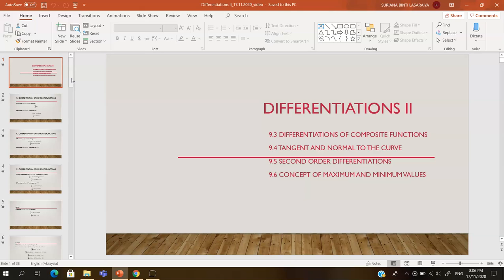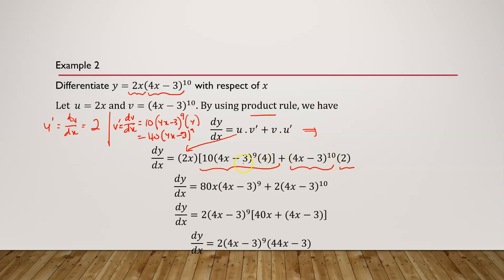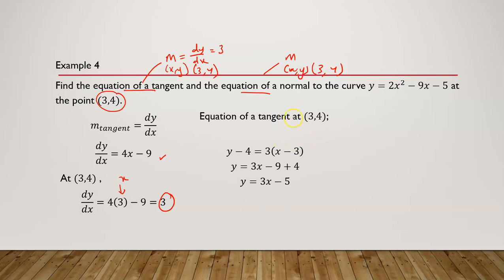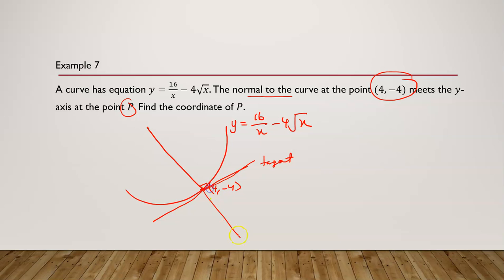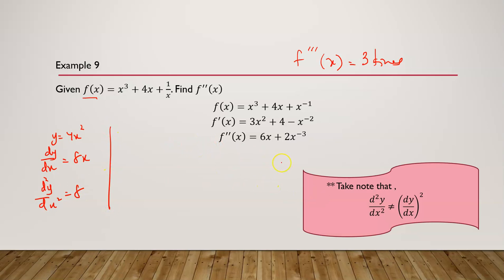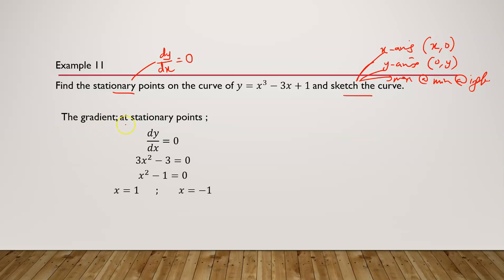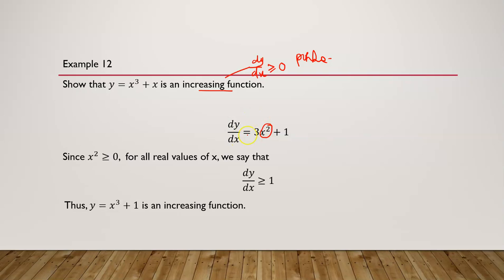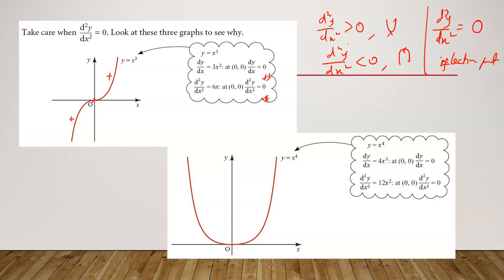AM0013 Chapter 9 Differentiation Part II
Chapter 9 Differentiation Part II (Internal circulation only)